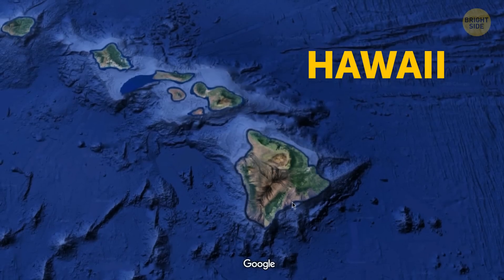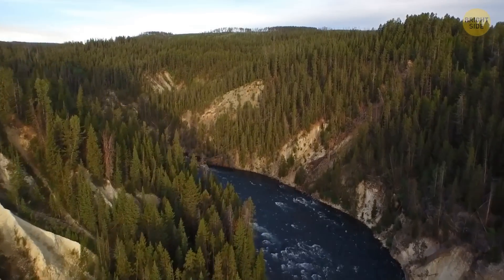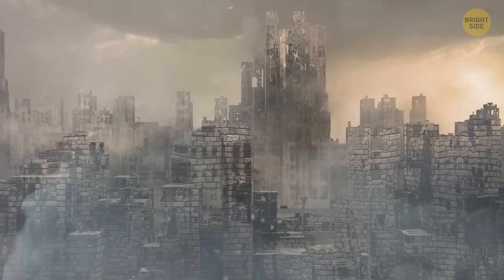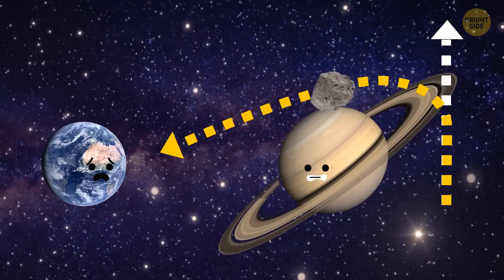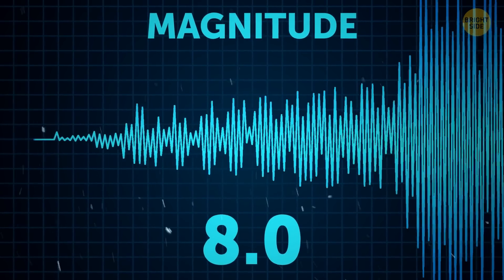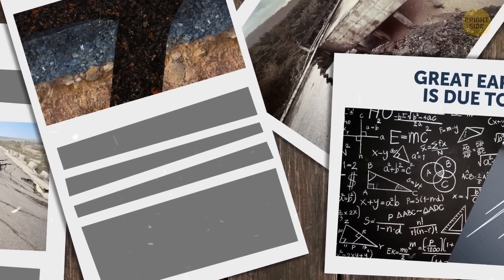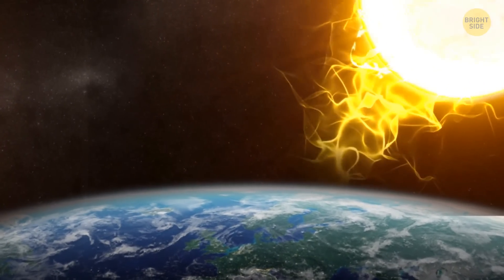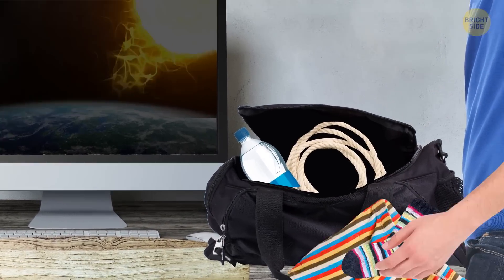6 Natural Disasters Just Waiting to Happen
Our planet is full of scary events, phenomena, and natural disasters that change the face of Earth every day. Tornadoes, earthquakes, volcanic eruptions, hurricanes, floods, tsunamis, fires... And then, just when you think you've seen it all, nature presents you with another startling phenomenon. Rocks rolling down the slopes of a rumbling volcano, pushing other, bigger rocks on their way, and eventually tumbling down into the ocean in a humongous cascade, causing a wave the height of which the world’s never seen before. This is what might happen if the Hilina Slump of the Hawaiian Big Island falls off into the water.

Or imagine an eruption spewing tons of huge rocks and rivers of hot lava, pumping out clouds of ash that make countries stop air travel for weeks. And now multiply all this by a thousand. This is what a Yellowstone eruption would look like. Yes, Yellowstone is, first and foremost, an enormous caldera — basically, a slumbering supervolcano! And if dinosaurs could talk (and were at least still alive, for that matter), they’d tell you that asteroid threat is as real as it gets... Let's find out what naural disasters could happen any moment and affect millions.

TIMESTAMPS:
The Kilauea Volcano eruption 0:01
Yellowstone supervolcano eruption 1:27
Asteroid threat 3:30
Earthquake on the San Andreas Faul 4:53
Great earthquake in Chile 6:01
Powerful solar storm 7:01